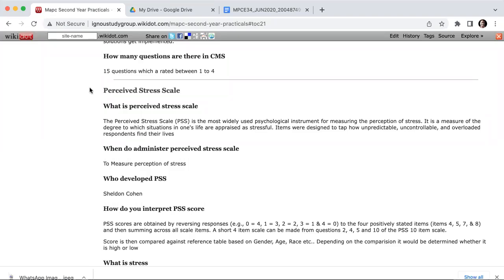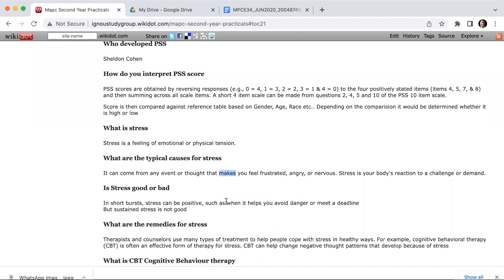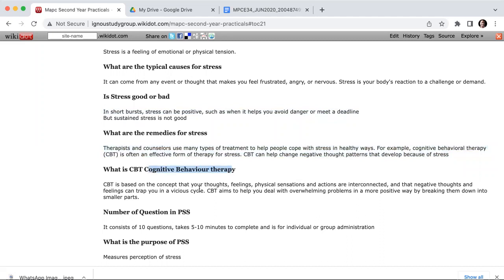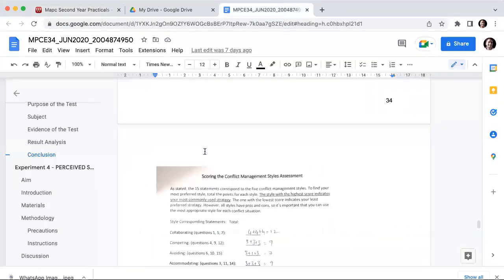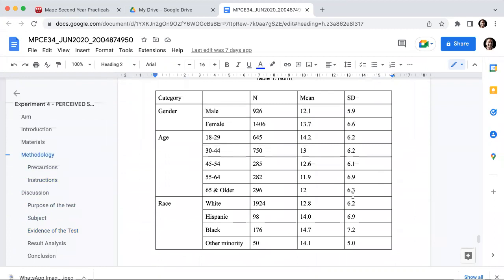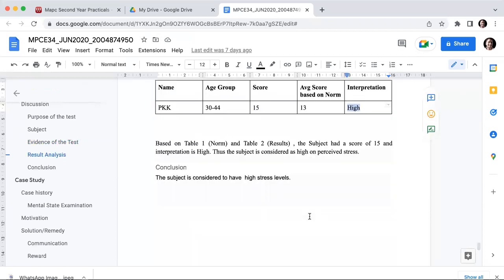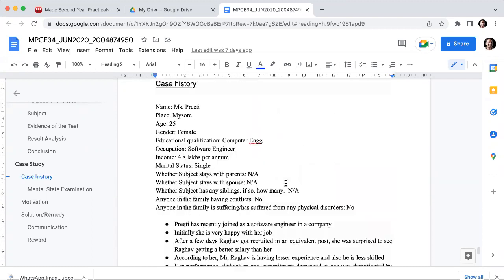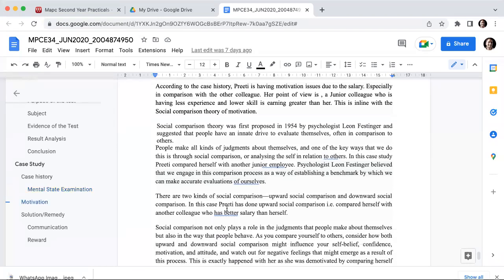OB Practical Session 3